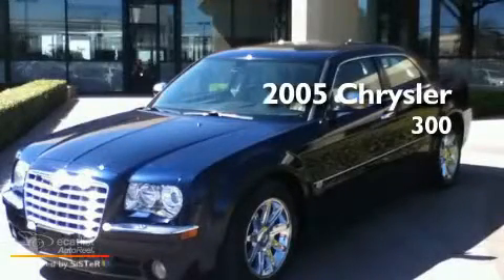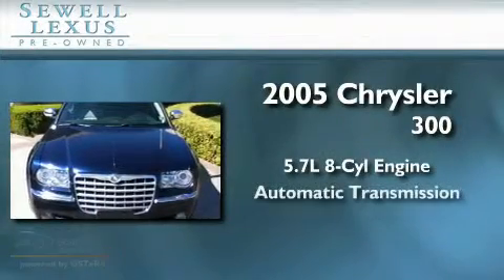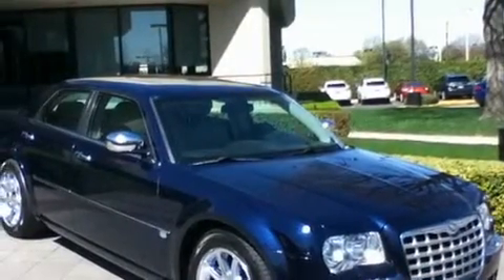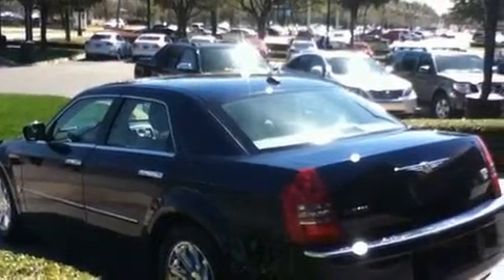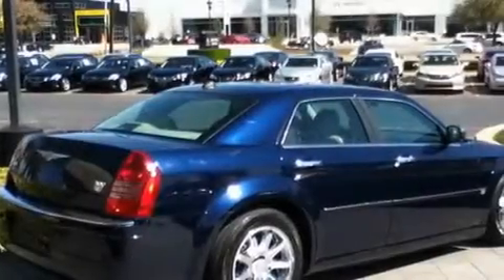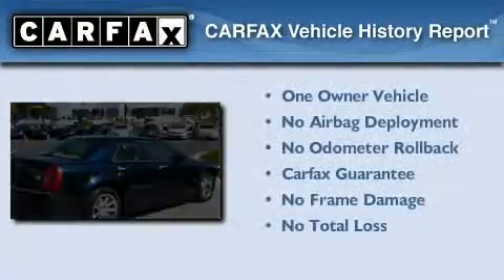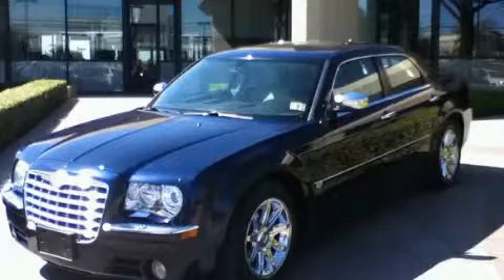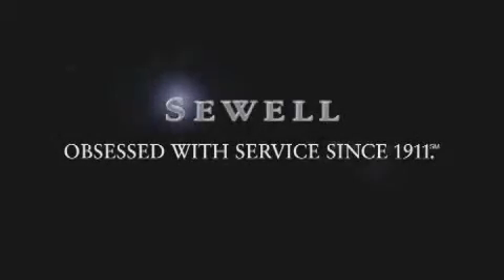2005 Chrysler 300 Dallas TX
Year : 2005

 Make : Chrysler

 Model : 300

 Engine : 5.7L HEMI MULTI-DISPLACEMENT V8 ENGINE

 Trans . : Automatic

 Exterior : Blue

 Miles : 108,631

 Interior : Tan

 6211 Lemmon Ave

 Mission

 Values

 Preowned 2005 Chrysler 300 Dallas TX